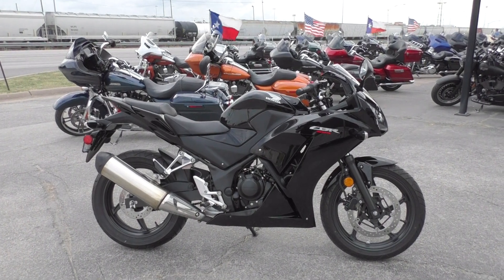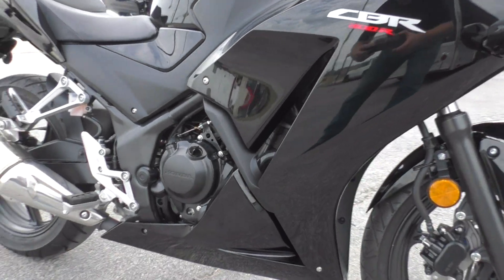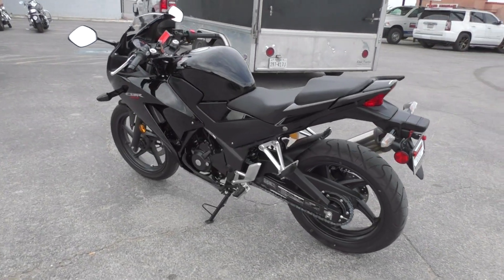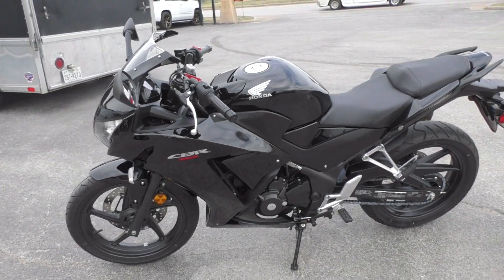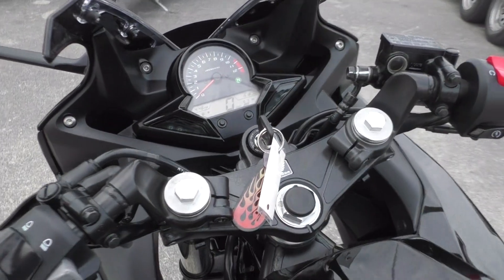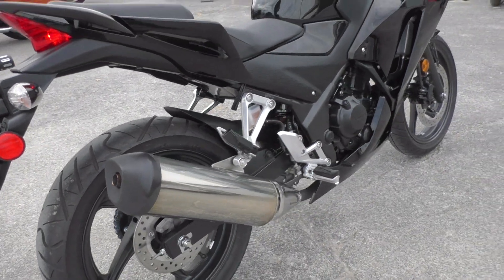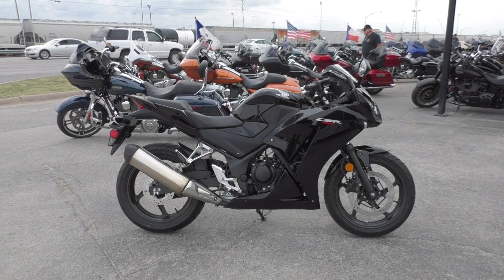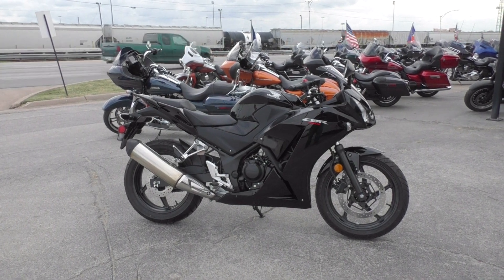200239 - 2016 Honda CBR300R - Used motorcycles for sale